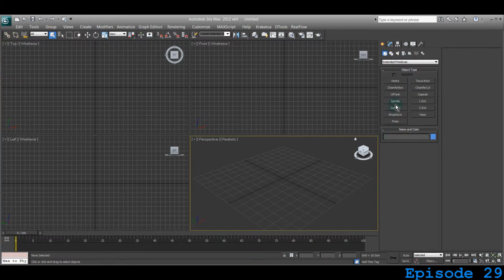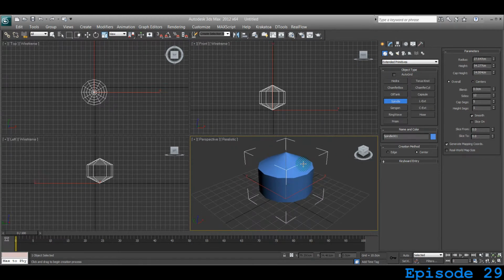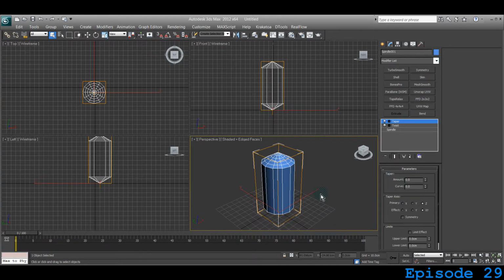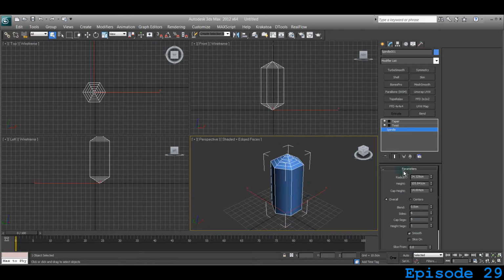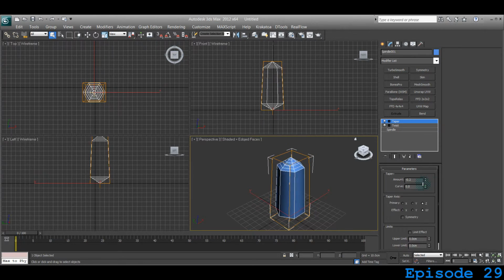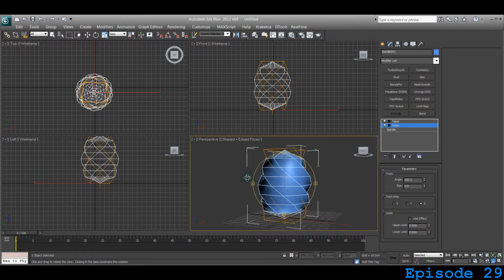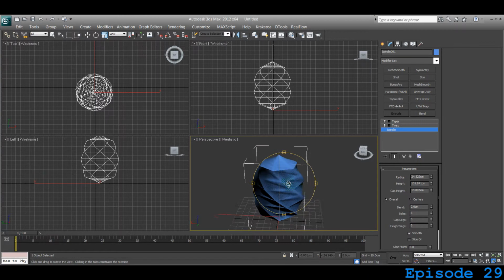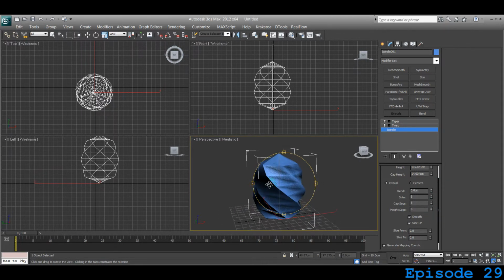3d Studio Max 128 Creating Spindle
Today we will be learning how to create a Spindle.